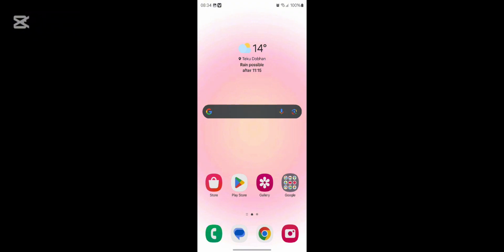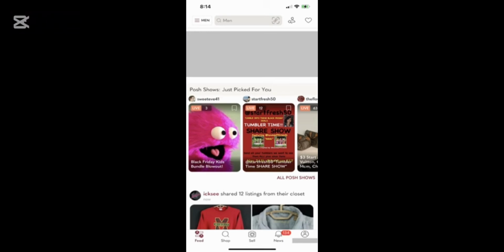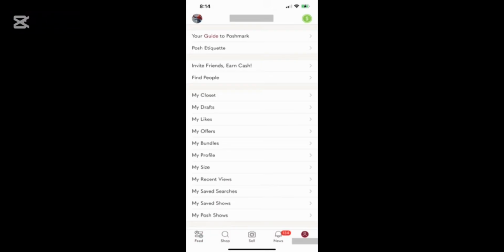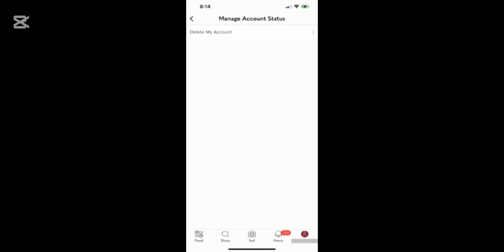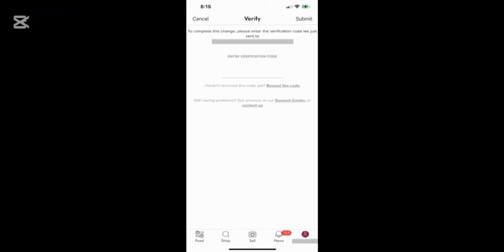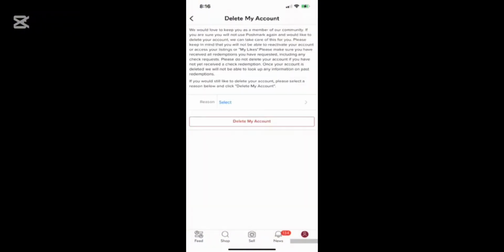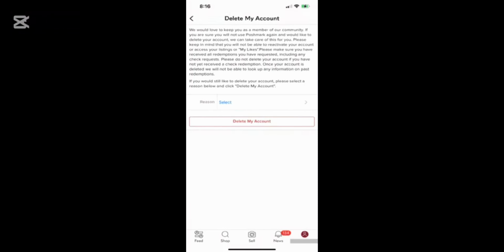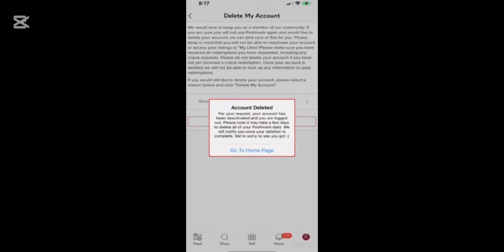How To Delete Poshmark Account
Deleting your Poshmark account might seem like a complex process, but it's actually quite simple if you follow the right steps. In today’s video, we’ll walk you through a complete guide on how to permanently delete your Poshmark account using the mobile app. Whether you're done selling or just want to move on from the platform, this tutorial will help you close your account properly.

First, open the Poshmark app on your mobile device and log in to your account if you haven't already. Tap on the profile icon located at the bottom right-hand side of your screen. Once you're in your profile section, scroll all the way to the bottom until you find the "Poshmark Support Center" option. Tap on it to be redirected to a help interface.

Inside the support center, locate and tap on the “Manage Account Status” option. From there, you’ll find the "Delete My Account" feature. Poshmark will ask for account verification, so make sure you enter the OTP (one-time password) sent to your registered device or email. This is to confirm that it’s really you making the request.

After verifying the OTP, you will be asked to confirm your decision. Choose a reason for leaving, and finally, tap the “Delete My Account” button. Once you confirm this again by pressing “Yes,” your account will be scheduled for deletion. Please note that this process is irreversible, so make sure you're certain about this step.

We hope this video made the process clear and easy to follow. Your support encourages us to create more helpful content like this.